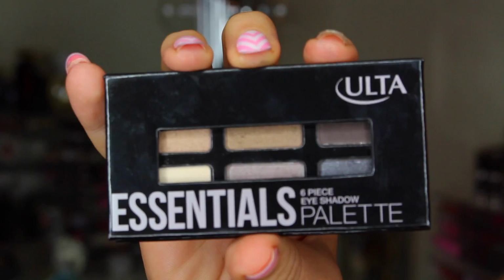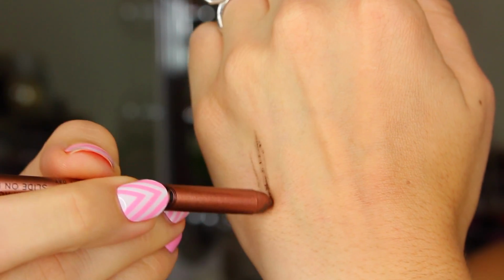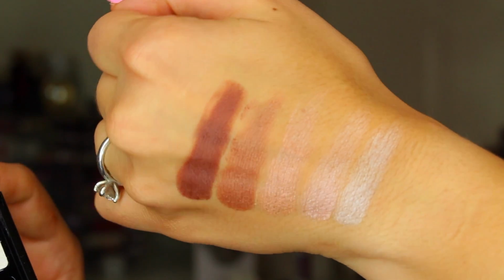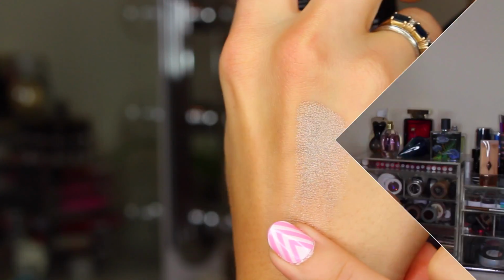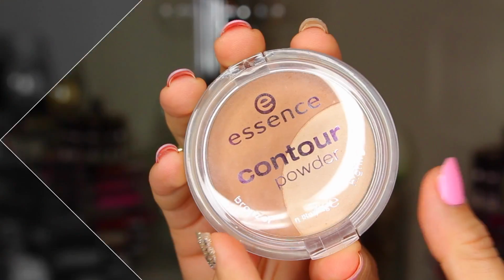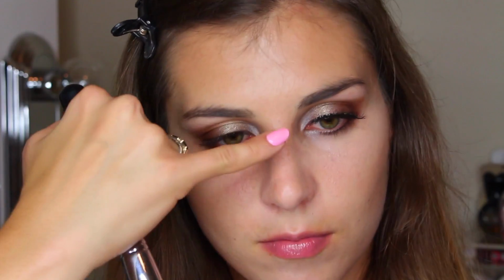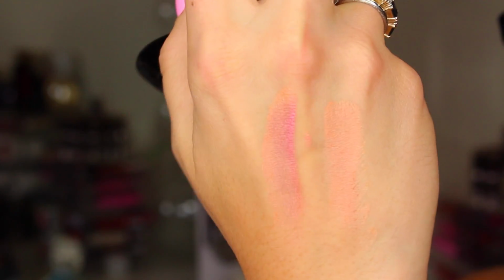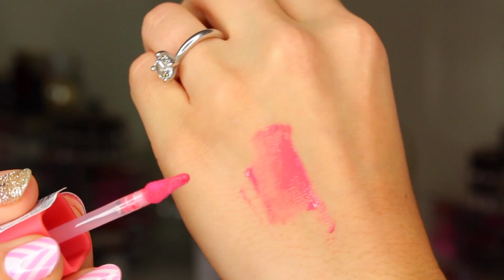$5 HAUL Y'ALL (Beauty products Under $5) | Bailey B.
Hey guys! My $5 makeup stash was getting a little thin, so I decided to go on a hunt. Ultimately, I had to go online to find these since $5 finds are a little slim in the drugstore - but everything will be linked down below! Don't forget to let me know what your favorite $5 (or under) makeup products are in the comments!